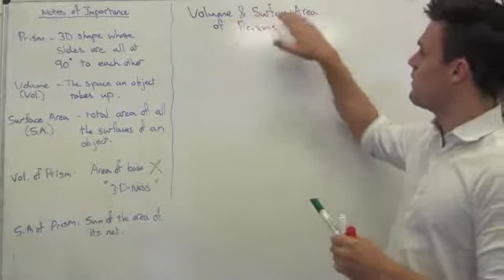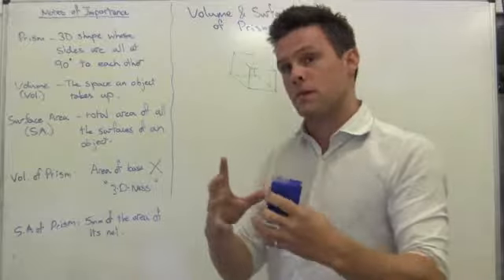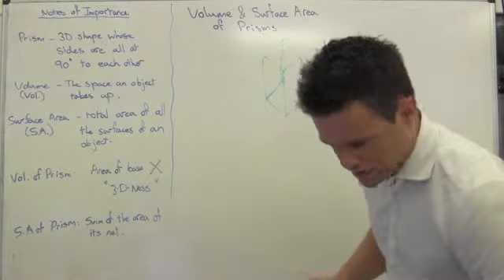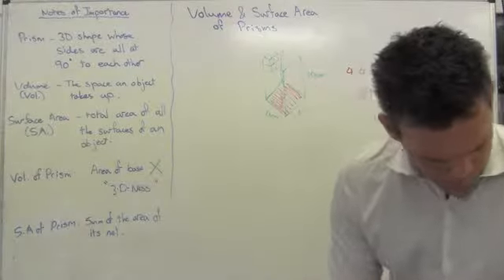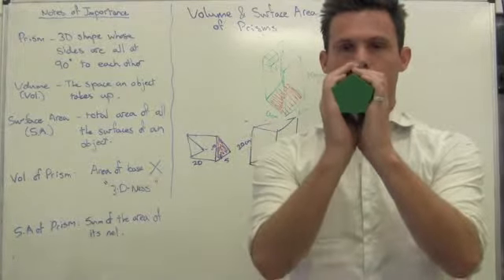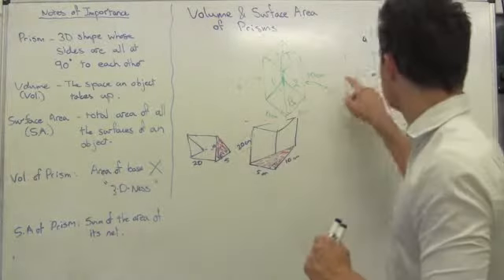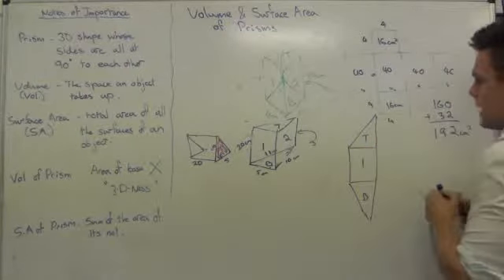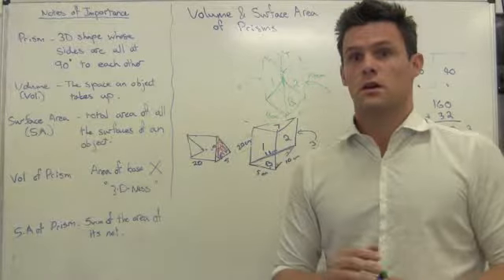Volume & Surface Area of Prisms - Mr Duncan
A maths video showing how to calculate the volume and surface area of prisms.